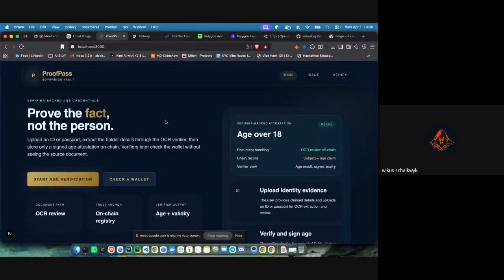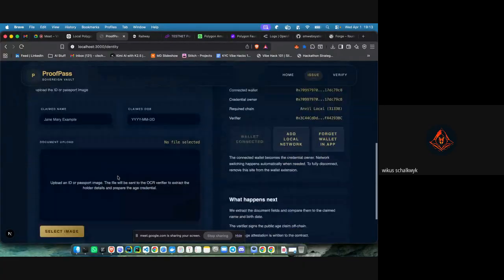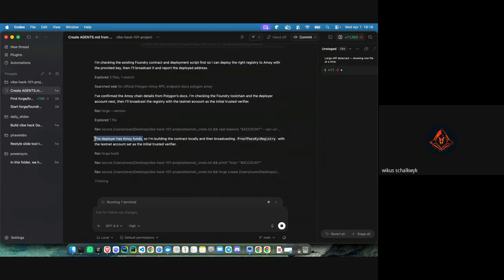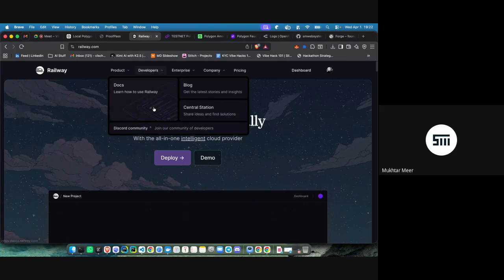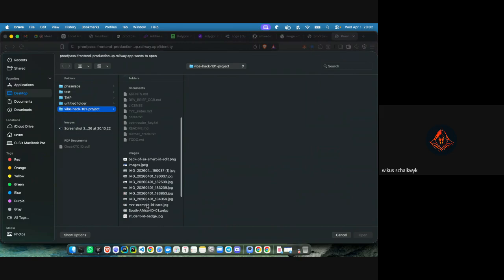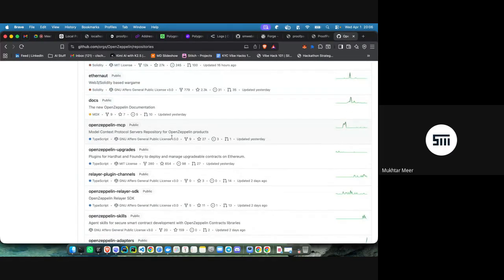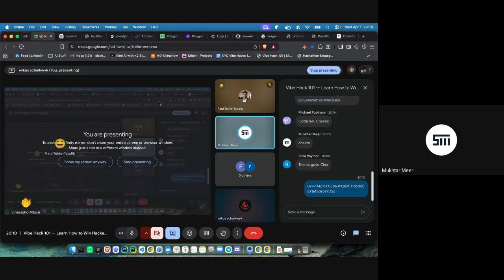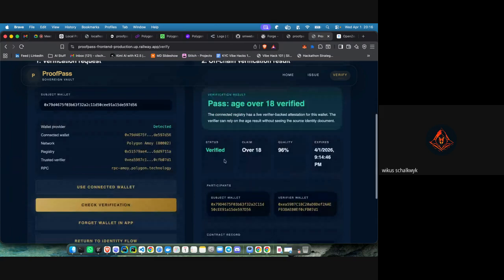Vibe Hack 101 - Learn How to Win Hackathons | Week 2 Day 3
A fast-paced builder workshop where developers learn the real frameworks, prompting workflows, and strategies used to win hackathons. Build faster. Think smarter. Ship like a hackathon winner.

🧠 WHAT IS VIBE HACK 101?
Hackathons are not just about coding—they’re about ideas, speed, strategy, and execution. Over this two-week fast-paced developer workshop, you’ll learn the methodologies, frameworks, and AI-assisted workflows used by successful hackathon builders. From project ideation to practical execution, we're teaching you how to validate ideas, build quickly, and present projects in a way that resonates with judges.

Vibe coding is a modern rapid-development approach where developers use AI coding assistants and prompting workflows to scaffold projects quickly. Instead of writing everything manually, builders:
1️⃣ Generate project scaffolding using AI
2️⃣ Focus on solving the hardest technical obstacle first
3️⃣ Build the minimal system required to demonstrate the idea
4️⃣ Design a clear demo for judges

👨‍🏫 MEET YOUR INSTRUCTOR:
Led by Wikus Schalkwyk, a multi-hackathon winner who shares the exact strategies and prompting techniques he uses when building under pressure. Wikus has built winning projects like:

📅 SCHEDULE:
• Duration: 2 Weeks (Started March 23)
• Days: Monday – Thursday
• Time: 7:00 PM – 8:00 PM (Online)